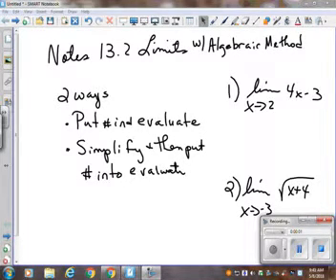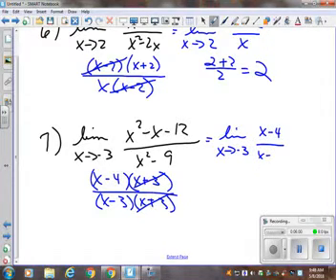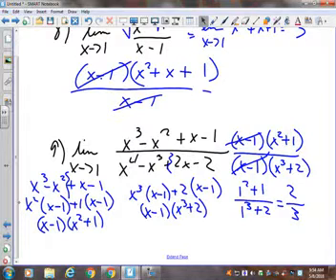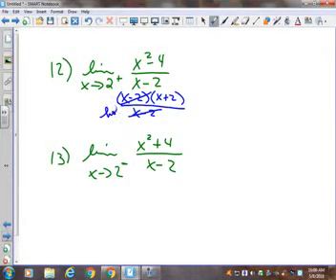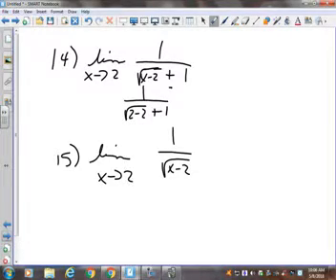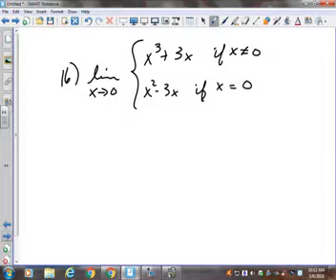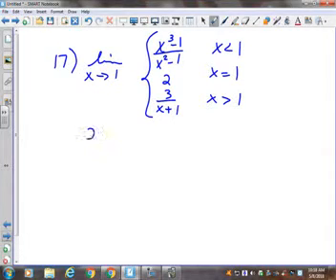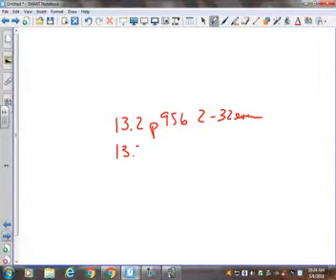Notes 13 2 & 13 3